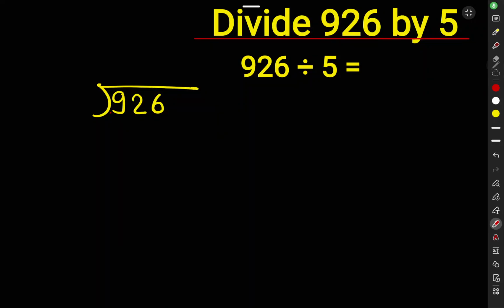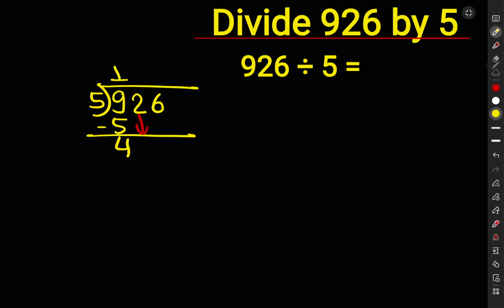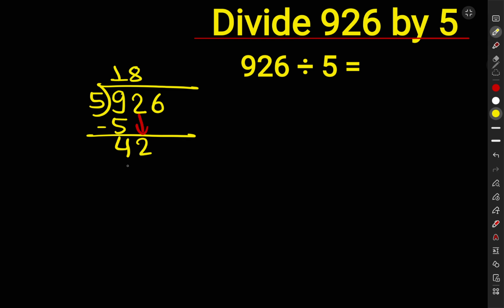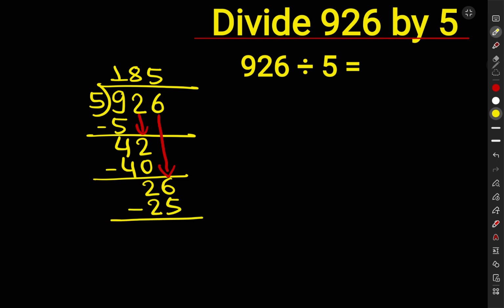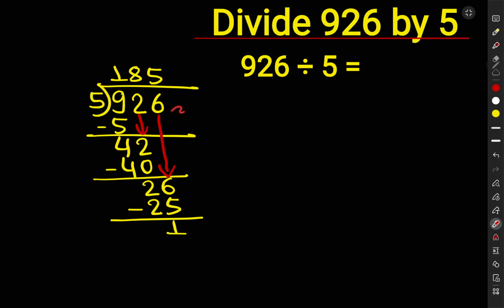926÷5 Divide 926 by 5 (Long division Method)